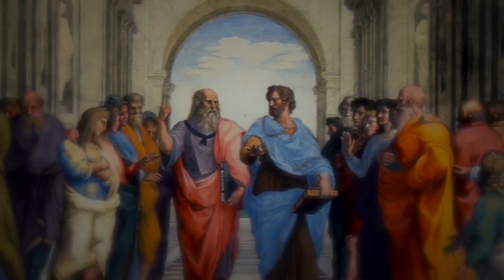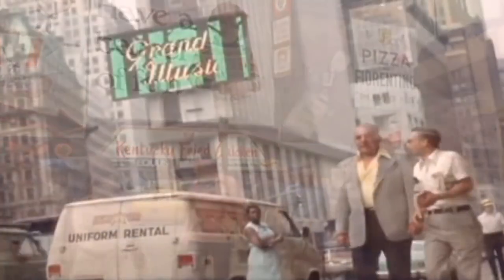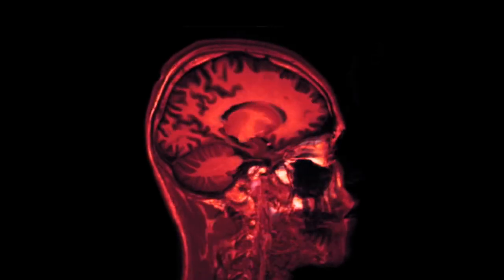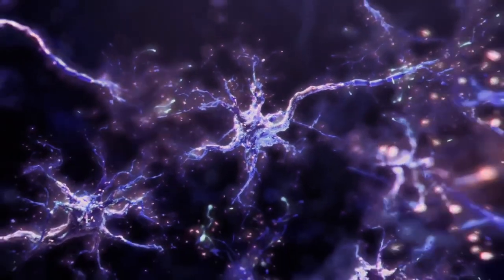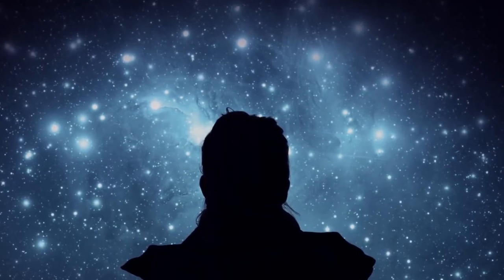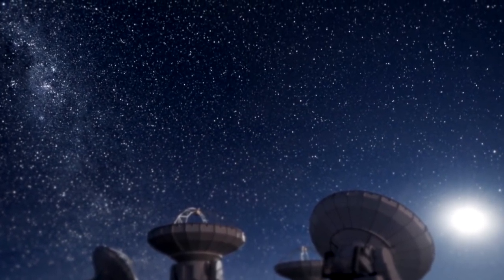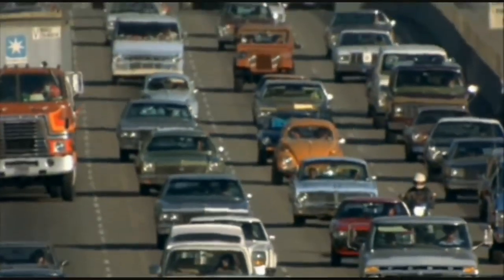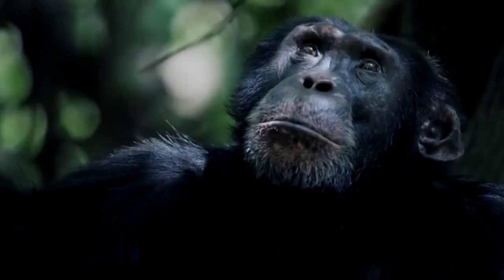dreams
Over the last 3,000+ years we’ve been experientially studying consciousness and metaphysics.
Only recently, since the scientific revolution, has a global paradigm of materialism become dominant.
Industrialization has connected billions of people to electricity, and the internet, plus much more.
The revelation of quantum mechanics blew our minds, and now the 21st century is knocking:
How can science possibly probe the most primal question of our existence, “what is consciousness?"

If you’ll join me for a moment in a game.
I’d like to ask you to close your eyes and imagine you are in bed, dozing off.
You immediately begin dreaming that you’re in a kitchen, pouring yourself some tea.
You’re adoring the high quality of this full immersion where you can literally even smell the aroma.
You accidentally spill a little and suddenly you snap back to laying in your bed with your eyes closed.

Now you can open your eyes.
What you just experienced, we predict, is a microcosm reflecting the macrocosm.
In other words, the same way we dream a reality and take a first person perspective
Is precisely what we are doing with this reality.

One, Indivisible, Infinite Consciousness, in a dream
Fully immersed in the high quality, completely forgetting it is a dream

Why we see people running around seeking objects, relationships, substances, anything
Is because they want to pierce the veil of separation to feel WHOLE
The irony is, you already ARE what you SEEK.

1 Interview Smart People
2️ Synthesize First Principles
3️ Elevate Planetary Consciousness

👀 SOCIAL

🎧 AUDIO

💰SUPPORT

🇨🇳 CHINA

👕 MERCH

🎤 PUBLIC SPEAKING

❓ QUESTIONS 📹 HIRING